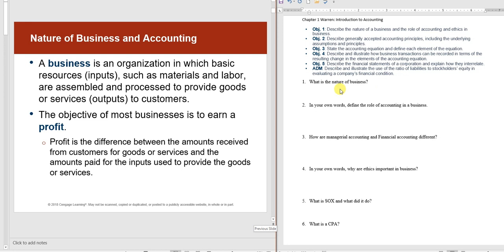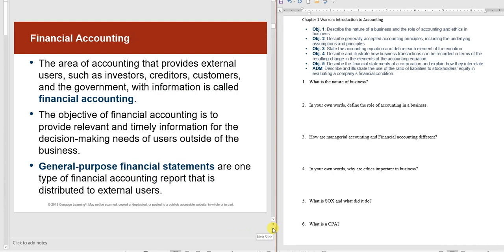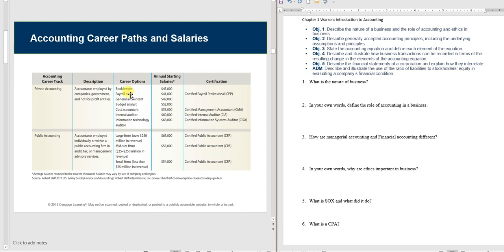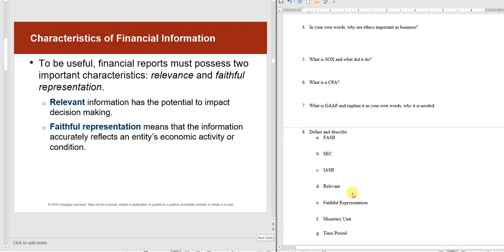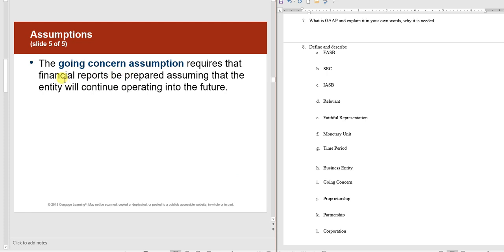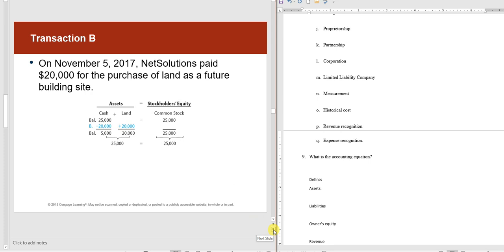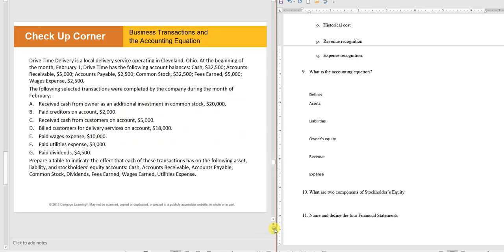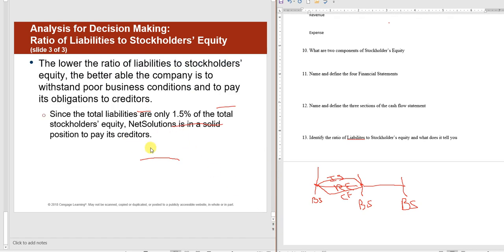Warren Chapter 1